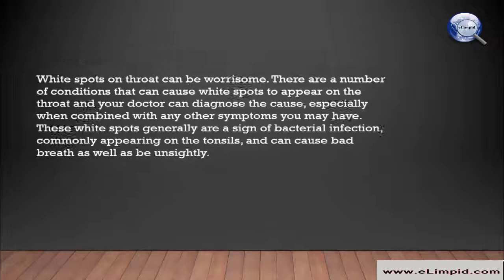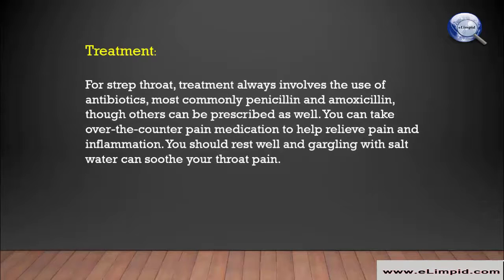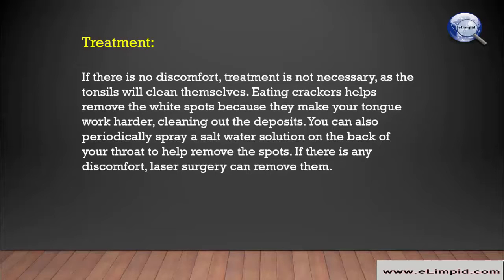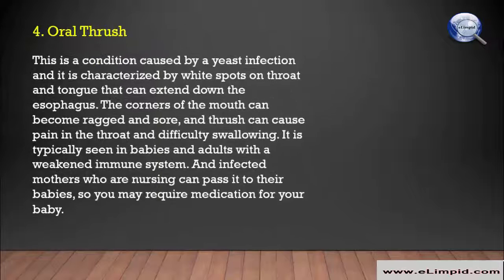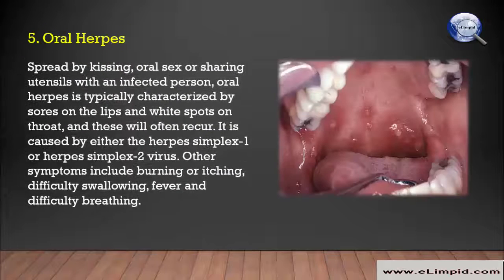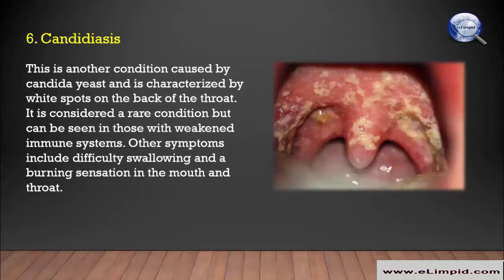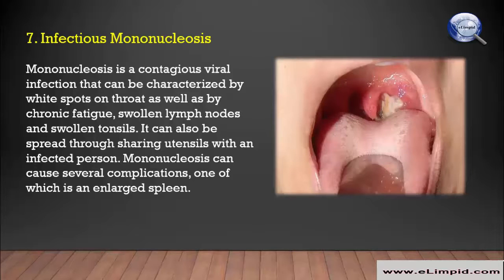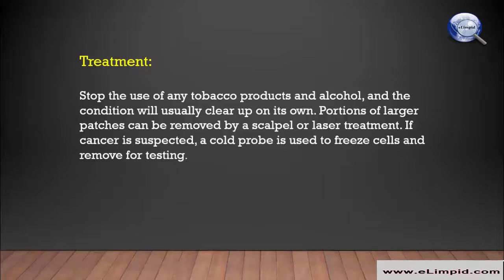White Spots on Tonsils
There are a number of reasons that can cause white spots on tonsils.